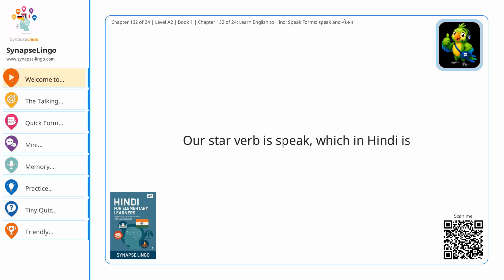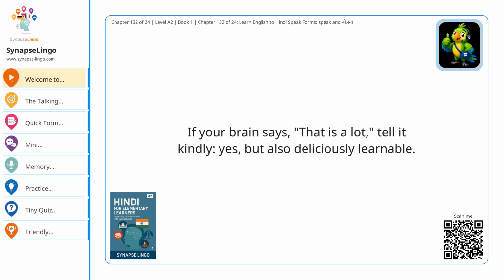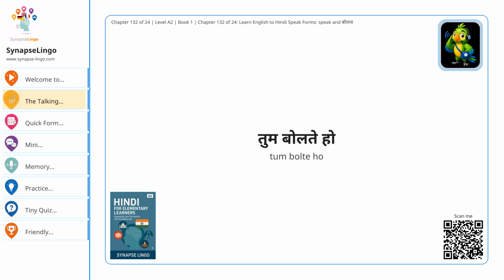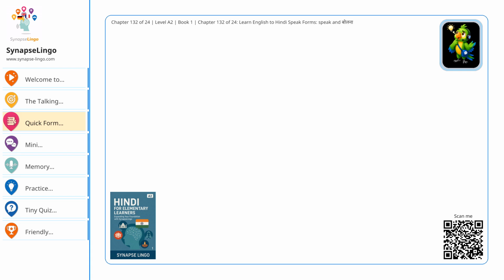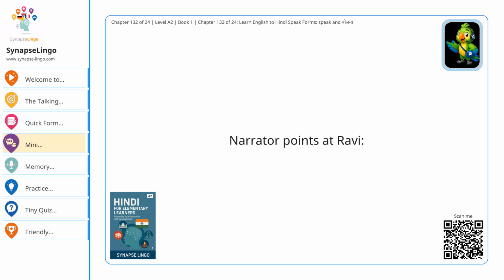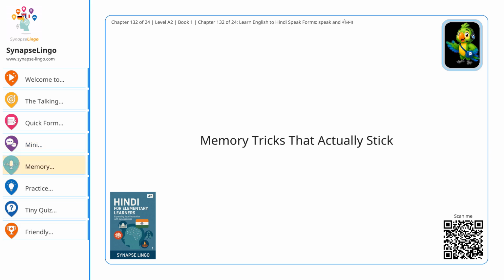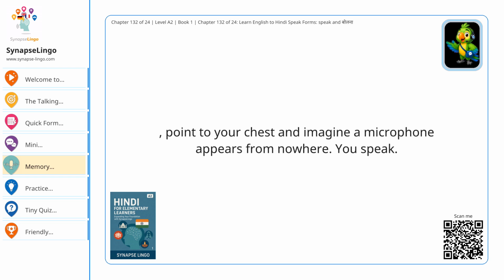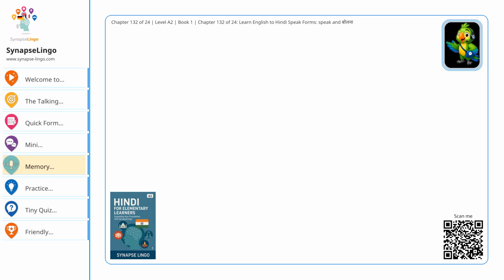hi learn A2 Book 1 Ch.132: बोलना | speak and say basics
In this short lesson, you will learn how to use the Hindi verb बोलना for speaking and saying things in everyday situations. The chapter focuses on simple A2 patterns, so you can build clear sentences step by step. This helps you improve both understanding and pronunciation while expanding your core vocabulary. If you want structured practice with easy explanations, this course is a great choice.